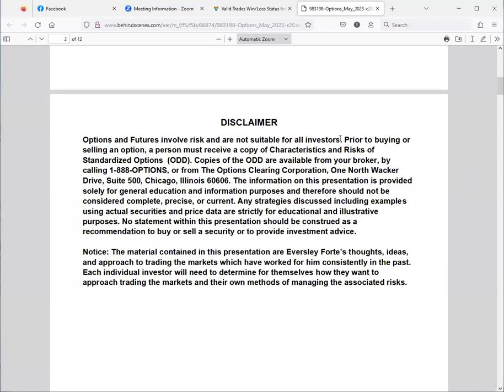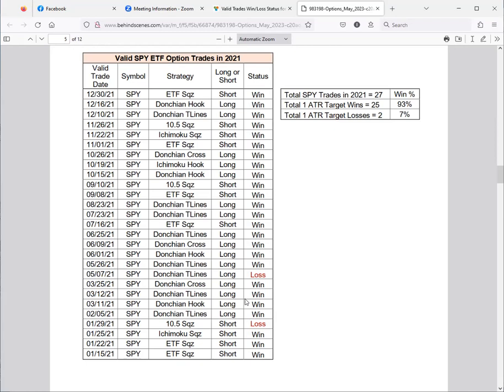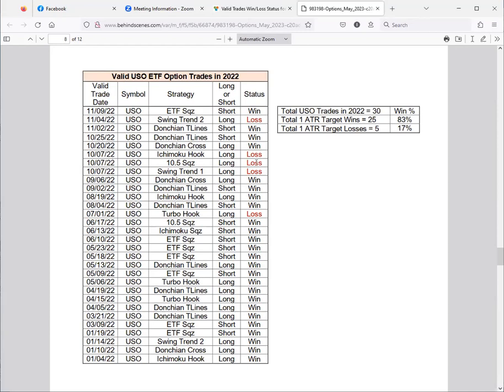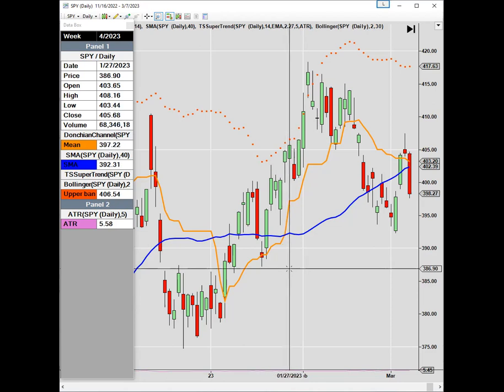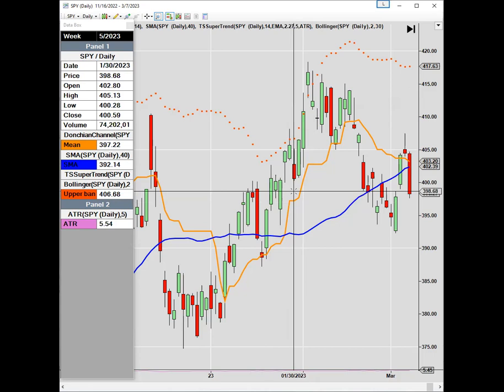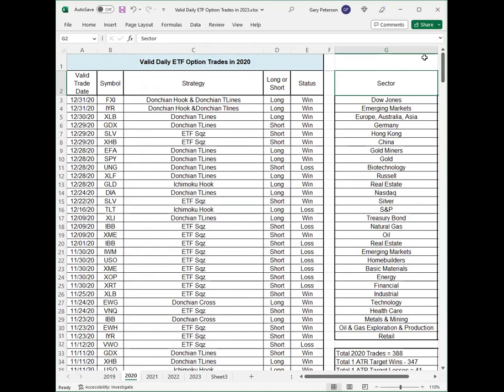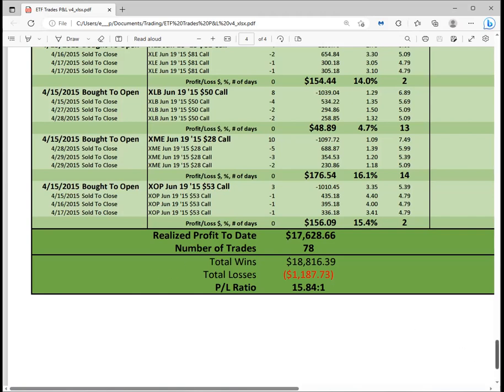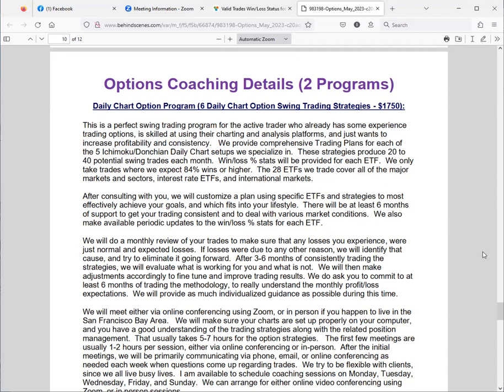Options Coaching - Knowing Which Markets To Swing Trade With Options And When To Go Long Or Short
Hello,

Knowing which markets to swing trade with options, and when to go long or short are questions all traders have.  We reviewed one of the options strategies in our trading group, which provides answers to exactly those questions.   During our workshop, we also took a big picture look at the market, to see where we are in the dominant trend.

Handouts:

Handouts from the workshop are at the following website.   For our coaching clients, we provide charts and indicators ready for use, along with the trading plans containing the win/loss % for each strategy, along with expected overall profitability.
Remember to ask for the $100 to $500 discounts off the options 1-on-1 coaching programs.

1-on-1 Options and Futures Coaching:

I can also chat with you via phone, online conferencing, or in person to review your specific trading goals, and to see how best to achieve those goals.

Our strategies produce a minimum of 84% winning trades, if you follow our trading plans, combined with personalized 1-on-1 instructions.  Over the years, we have very consistently booked profits with this strategy in over 20 markets and sectors.